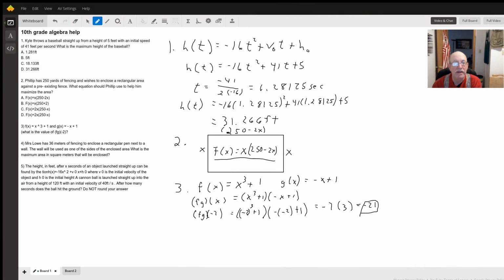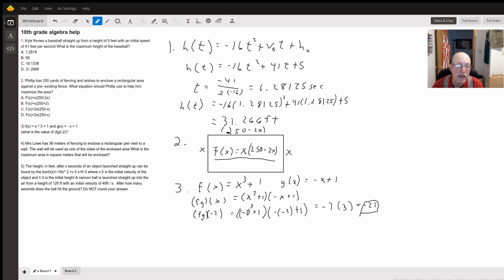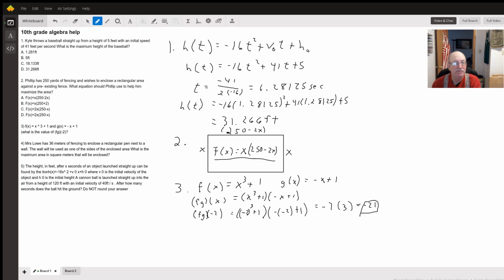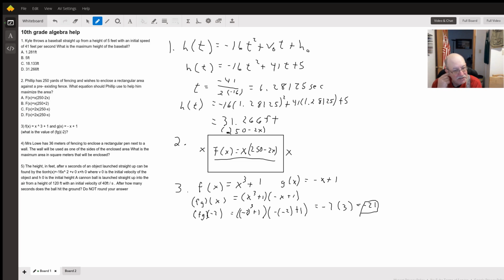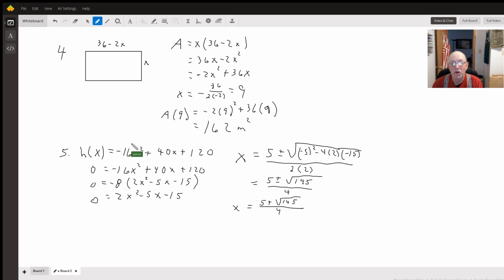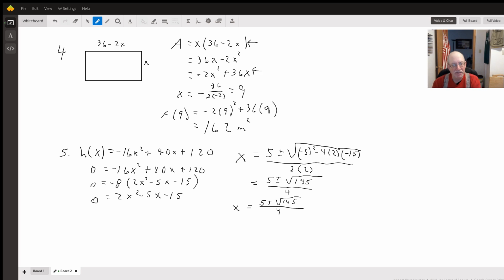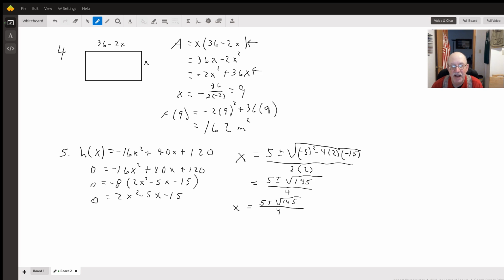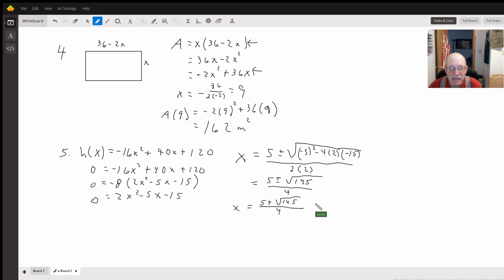Quadratic function problems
Question: 10th grade algebra help
1. Kyle throws a baseball straight up from a height of 5 feet with an initial speed of 41 feet per second What is the maximum height of the baseball?A. 1.281ftB. 5ftC. 18.133ftD. 31.266ft2. Phillip has 250 yards of fencing and wishes to enclose a rectangular area against a pre- existing fence. What equation should Phillip use to help him maximize the area?A. F(x)=x(250-2x)B. F(x)=x(250+2)C. F(x)=2x(250-x)D. F(x)=2x(250-x)3) f(x) = x ^ 3 + 1 and g(x) = - x + 1 (what is the value of (fg)(-2)?4) Mrs Lowe has 36 meters of fencing to enclose a rectangular pen next to a wall. The wall will be used as one of the sides of the enclosed area What is the maximum area in square meters that will be enclosed?5) The height, in feet, after x seconds of an object launched straight up can be found by the tionh(x)=-16x^ 2 +v 0 x+h 0 where v 0 is the initial velocity of the object and h 0 is the initial height A cannon ball is launched straight up into the air from a height of 120 ft with an initial v...

Answered By:

James C.